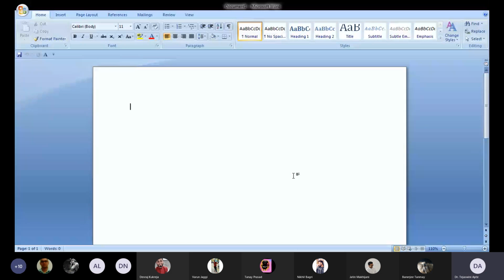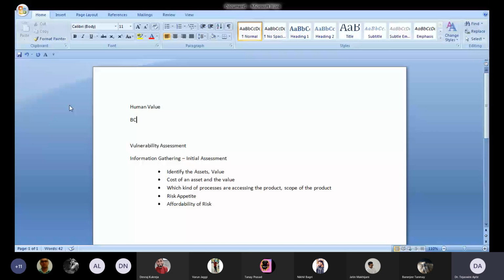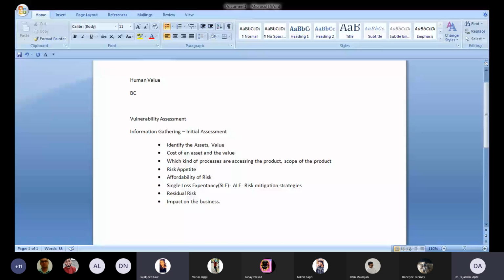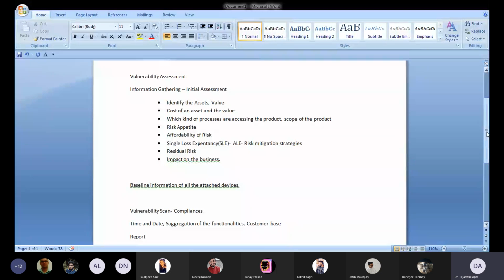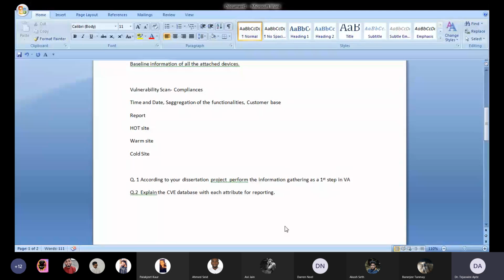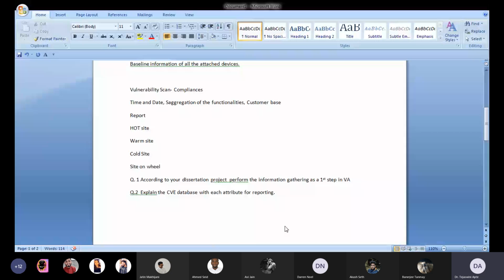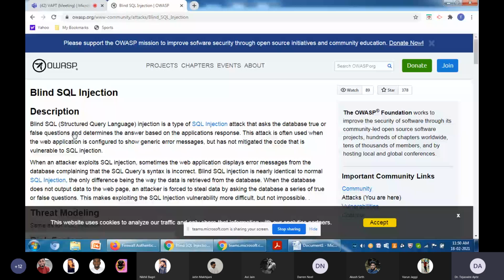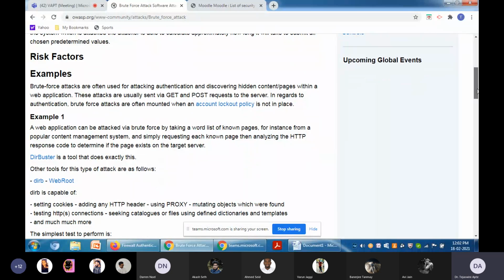VAPT Recording 18-2-21